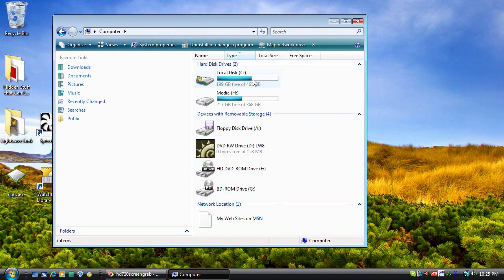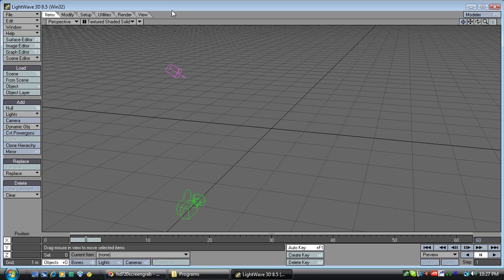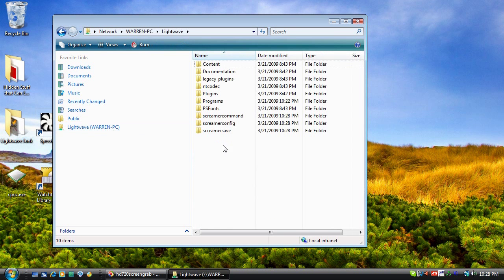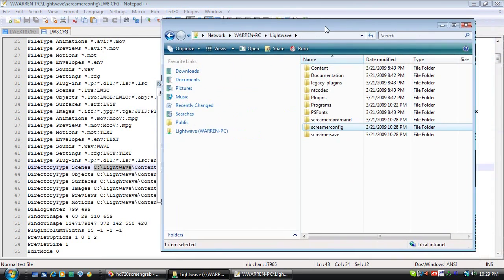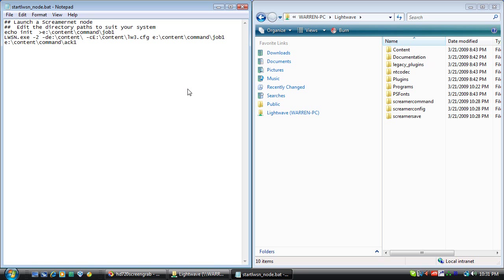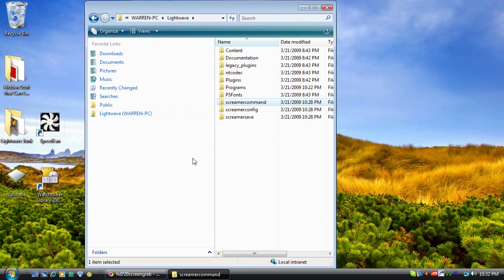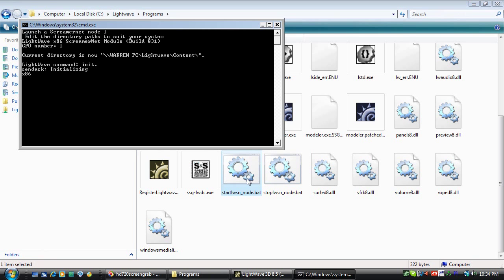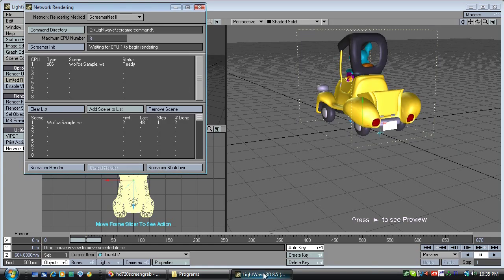Screamernet Setup Tutorial - Lightwave3d 8.5 HD 720P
After figuring this out without a video tutorial we decided to make one.  I hope you enjoy it, and find it useful - Warren from Affordable Computer Services.  Thanks to Scott Harris for making this possible and doing most of the work.

[10:59:27 PM] Scott Harris: Find Lightwave Location
Move to Drive C
Rename lightwave to a good name

open lightwave
Fix General options
Fix Plugins
Close lightwave

Share Lightwave folder
Make Vista Shortcut Thingy (or xp on desktop)

screamernet operates off 3 folders
Make 3 new folder in lightwave folder: screamercommand ; screamercfg; screamersave

Copy config files

edit to make it network ready
for before - \\ between folders

go to programs folder

edit startlwsn_node.bat

Fix first lines to correct batch errors add node one

map new network - locations Keep open
For Content
For config
for both command and acknowledge

load scene, set save images, network location
save scene
network render
set location of command folder

open startlwsn_node.bat off Hard drive

Init network

load scene
render

verify no errors

cancel for now

copy startlwsn_node.bat

rename to CPU 2
edit node 2

zip up programs folders and distribute

I recommend hamachi

Just verify write access over your network